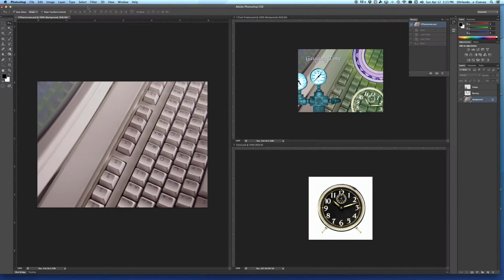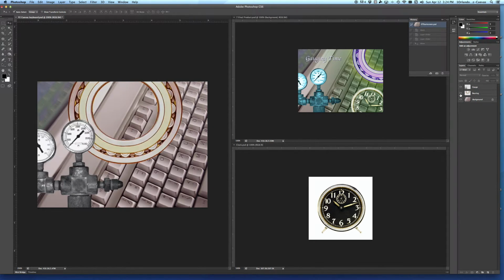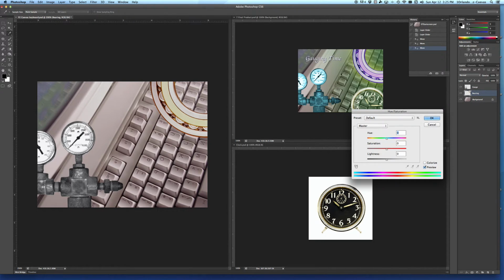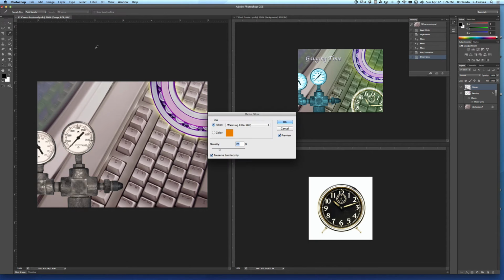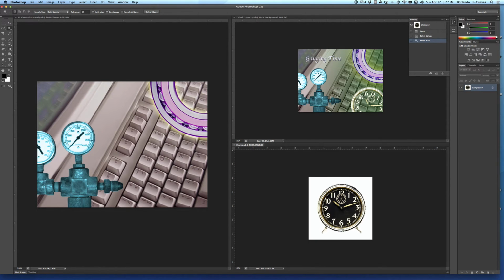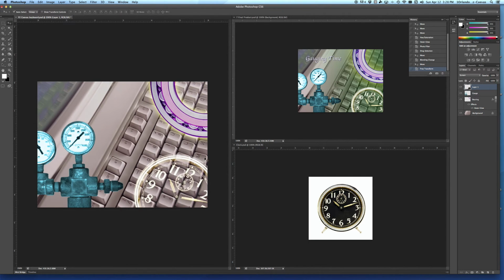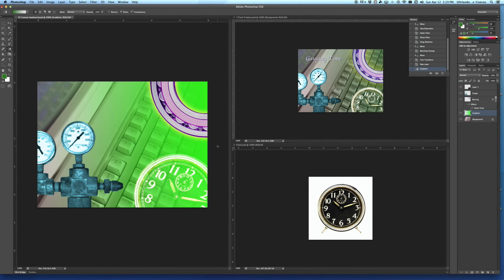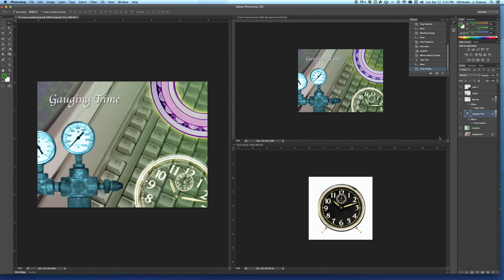Layers Gauging Time Movie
Basic layers lesson for Photoshop CS6